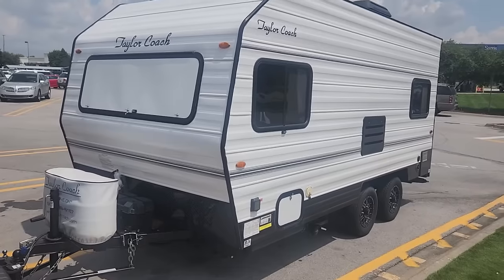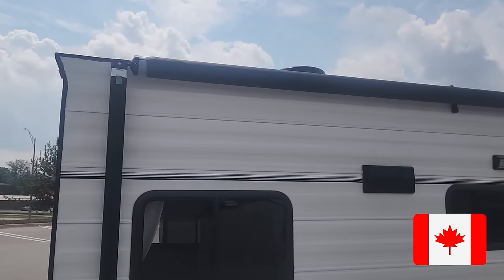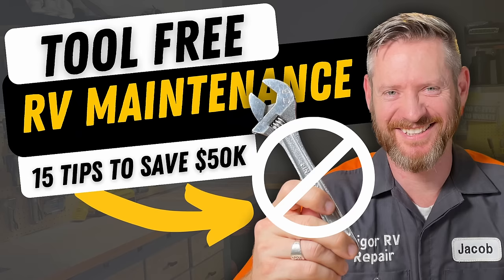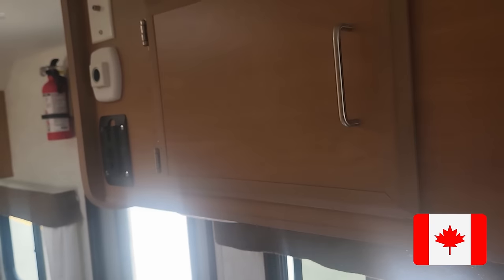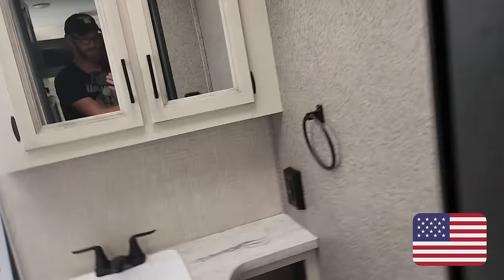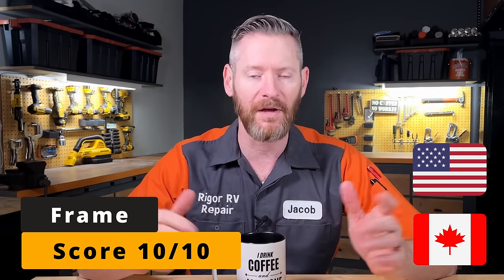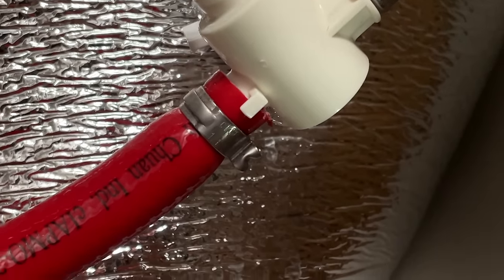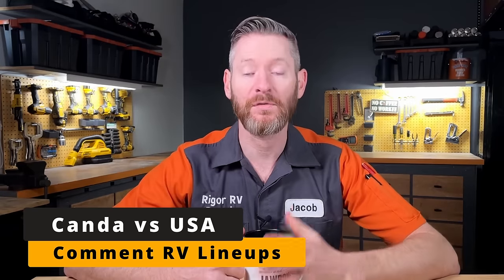Who makes the better RV- USA or Canada? RV Tech Review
Courses I talked about during this video:
FREE "Don't Get Stranded!" Checklist

Have you ever considered crossing the border to get an RV? Is the quality really better in Canda? In today's episode of Undercover RV Tech, I review two ultra-light travel trailers - one American built and one Candian.